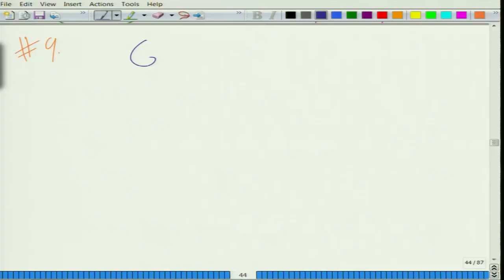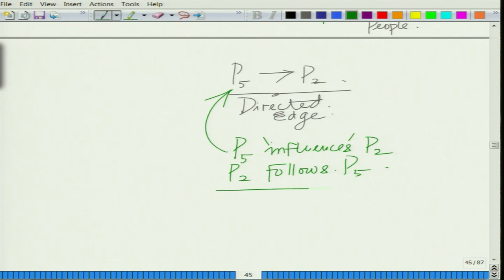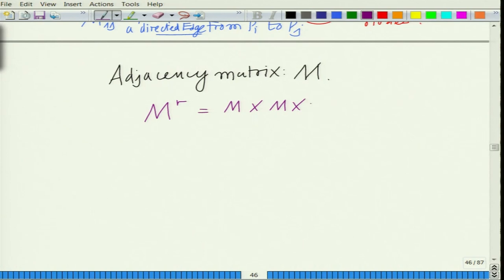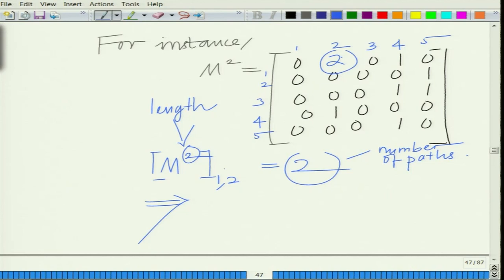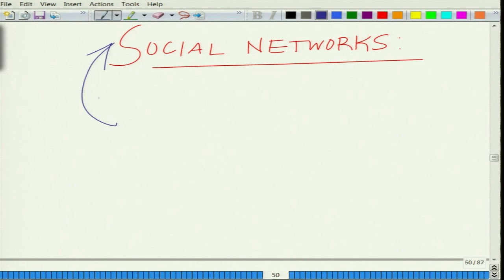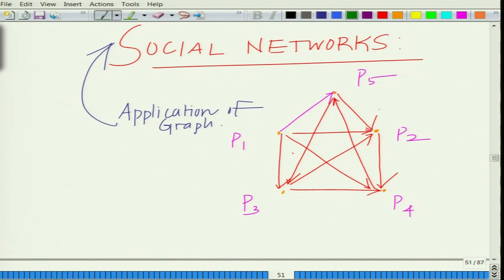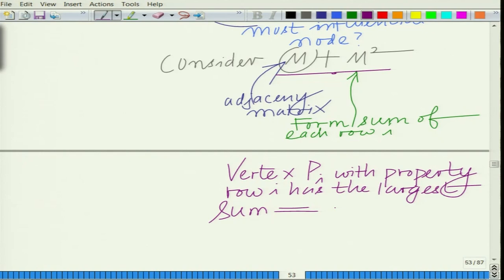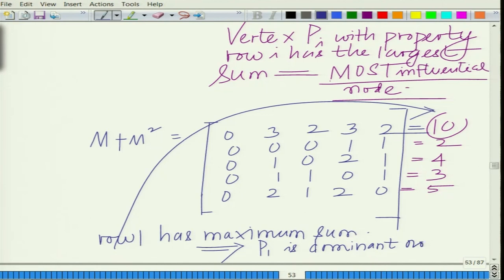Lecture 9 | Applied Linear Algebra | Vector Properties | Prof AK Jagannatham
Want to learn 5G, 6G with PYTHON + MATLAB + OCTAVE projects?
This is a unique cutting edge project based training school that will feature exhaustive lecture modules and several PYTHON/ MATLAB projects/ case-studies on the latest MIMO, Massive MIMO, mmWave MIMO, NOMA technologies for 5G, OTFS and Intelligent reflecting surface (IRS), AI for 6G. Together, these technologies are expected to power the shift to 6G. This training school will feature exhaustive lecture modules and multiple supervised PYTHON/ MATLAB/ OCTAVE projects so that participants are able to gain practical hands-on experience of working on state-of-the-art 5G/ 6G technologies. The pioneering technologies that will be covered in this program are
* Module 1: Massive MIMO
* Module 2: mmWave MIMO
* Module 3: NOMA
* Module 4: OTFS
* Module 5: IRS
* Module 6: 5G Features and Specifications
* Module 7: AI and Deep Learning for Wireless

Exclusive registration offer for our MOOC and previous participants with a special reduced fee is below!
Do not miss the Golden registration and Flash registration deadlines for added value!
Our industry participants have come from top global MNCs, Indian R&D Labs and many more!
Our academic participants have come from IITs, NITs, top national and international educational institutions and many others!